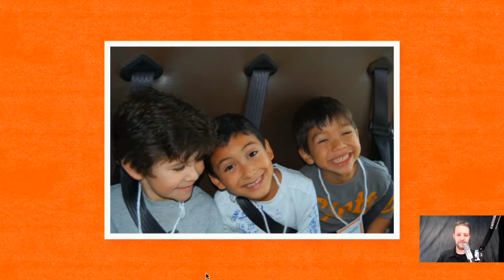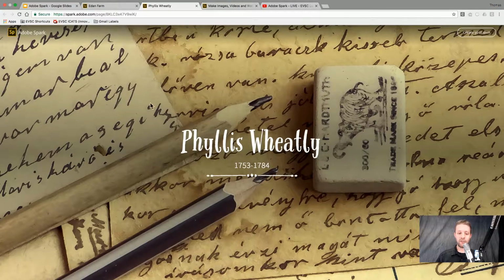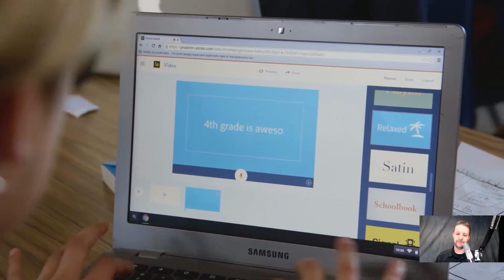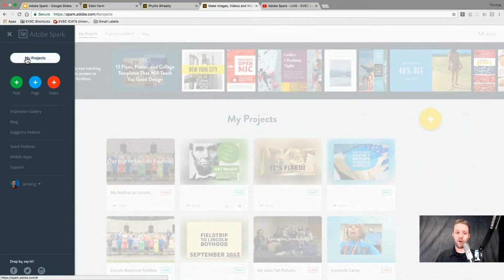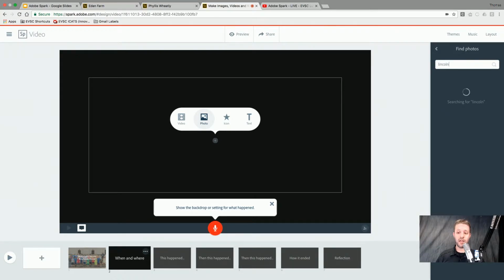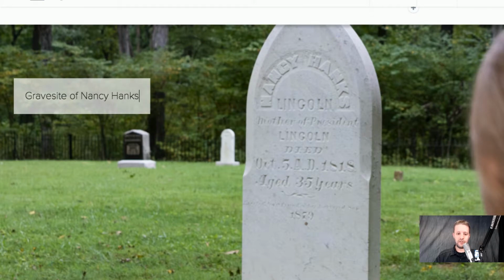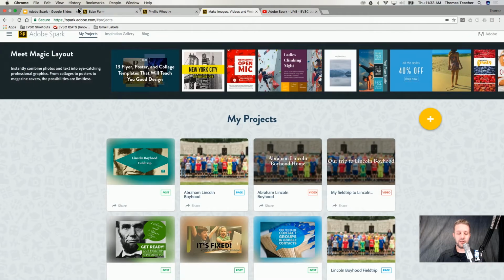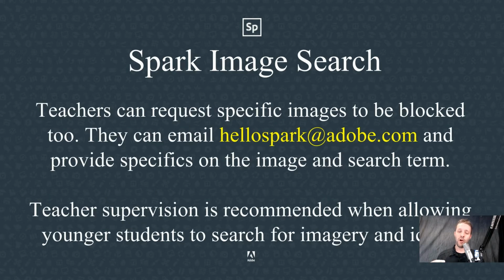Adobe Spark - FULL SHOW - Lunch and Learn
* Our connection to YouTube was flaky and dropped parts of the live show. We are taking the other video down so watch this one instead. Enjoy!

Episode #2 - Adobe Spark (April 13, 2017)

On this episode, Jerrad Gleim, Dee Higgs, and Sarah Stephens discuss the following:

1). Adobe Spark - Learn how students and teachers can easily create beautiful images, videos, and web pages that help tell their story using Adobe Spark.

2). YOUR LIVE TWITTER AND CHATPOD QUESTIONS

3). Upcoming Shows

Adobe for their support, resources, and Spark slides and videos.

VIDEO CREDITS

Title: Adobe Spark in the Classroom: Create Videos, Graphics, Stories in Minutes

MUSIC CREDITS

Clip: EVSC Bringing Learning to Life
Title: Far Away (Sting)
Music release by MK2 and available using YouTube’s Creator Studio